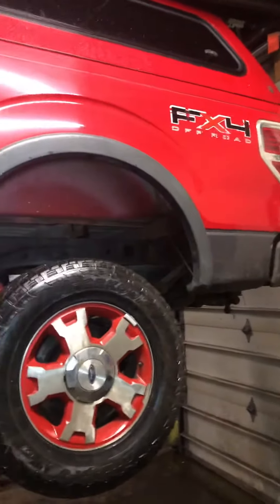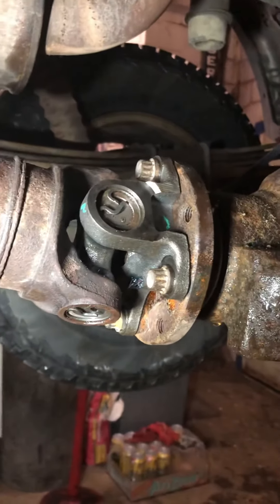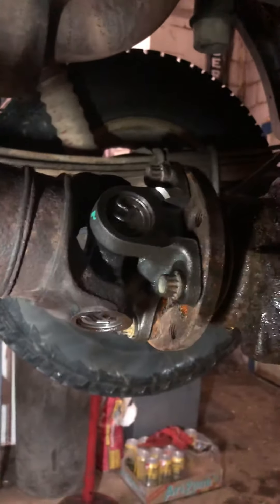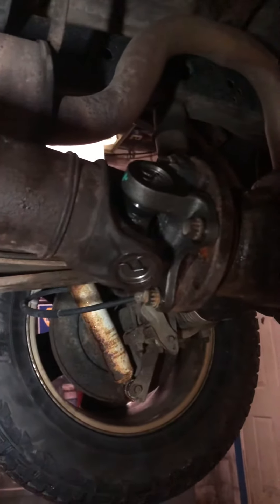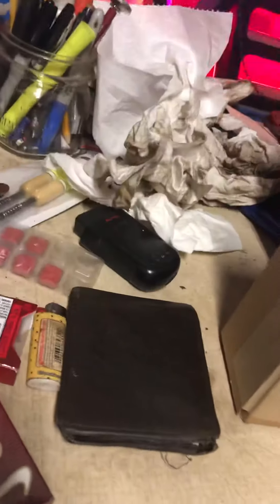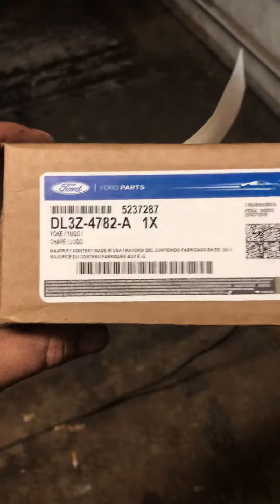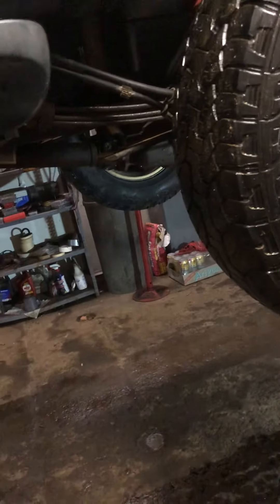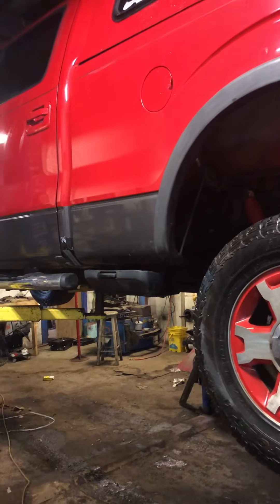How to find rare early model replacement flange yoke 2009 Ford F-150 U-Joint bearing cap ear broke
This replacement yoke DL3Z-4782-A was used for multiple years mustangs and F150s this particular one was a 2009 truck. Find on eBay, dealer or online search. No luck for me at junkyards around here. Hope this helps someone find the right part out there for ford yokes that fit a 1 3/16 universal joint bearing cap DL3Z4782A. Pilot hole 2” bolt hole diameter 1/2”   4.25 circle bolt pattern.